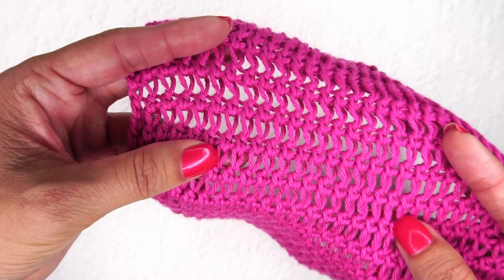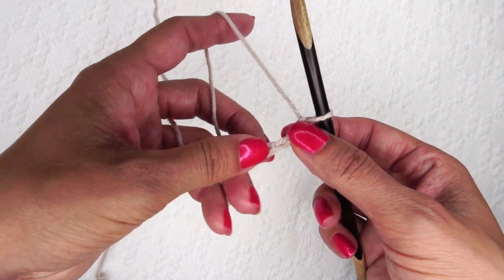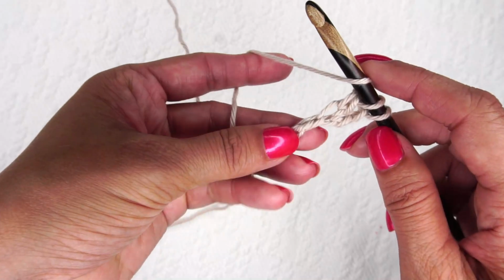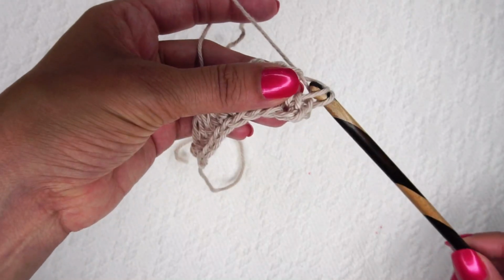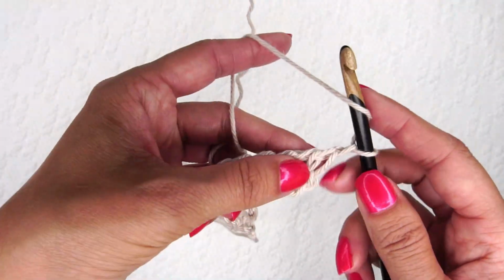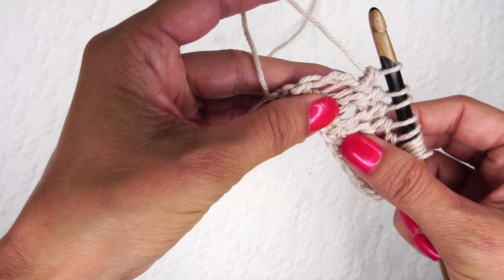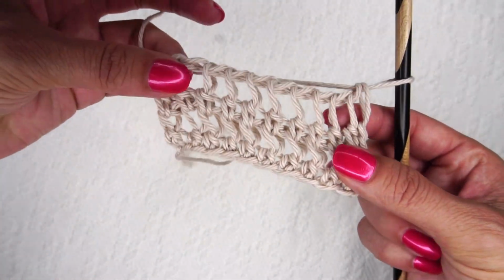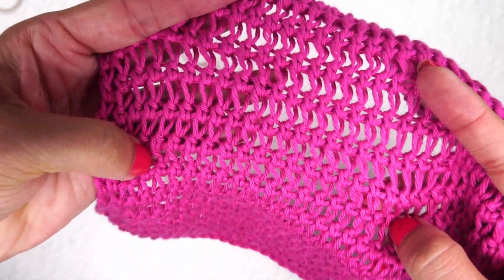Tunisian Double Crochet Tutorial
The Tunisian Double Crochet is such a fun, quick stitch to make. If you can make the traditional double crochet, you can absolutely make the Tunisian version! Learn how with this brand new tutorial.

My favorite products: